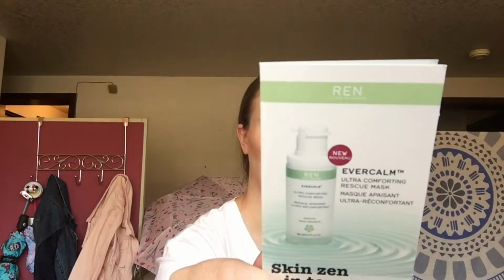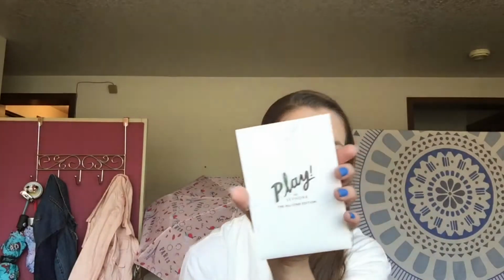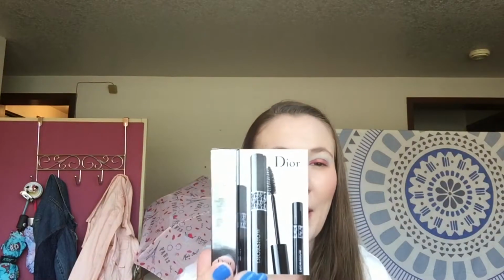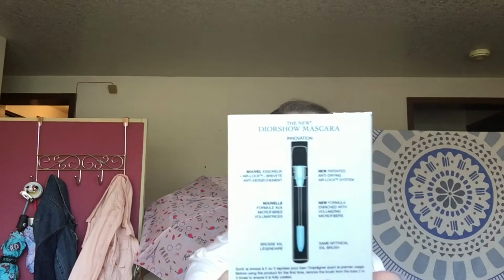Sephora Play! All-Star Edition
Hi Guys!

Thanks so much for checking out my video! If you are interested in a Sephora Play! subscription you can use the referral link down below if you'd like :D I'd love it if you would like this video and subscribe! I upload videos 2-3 times a week!